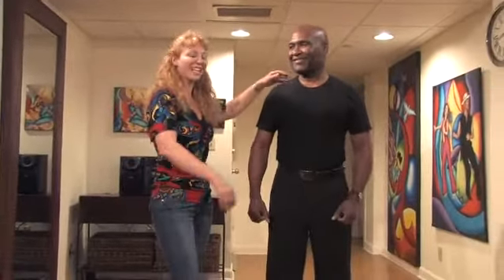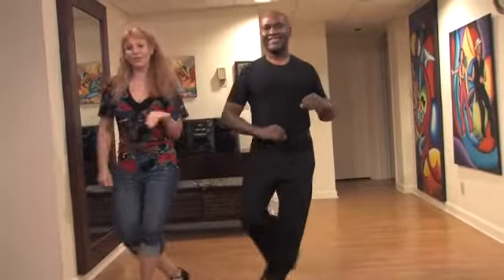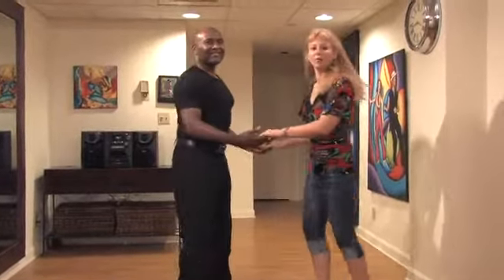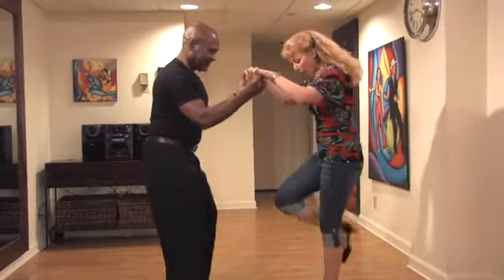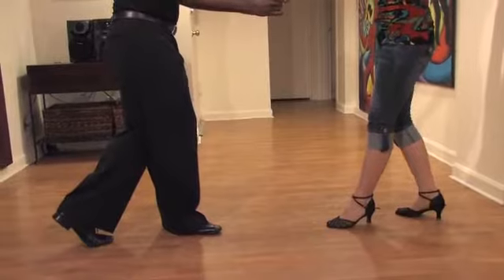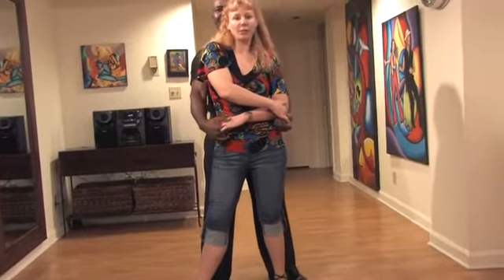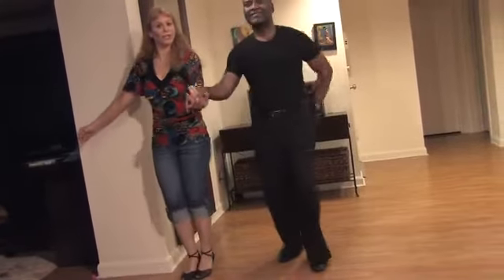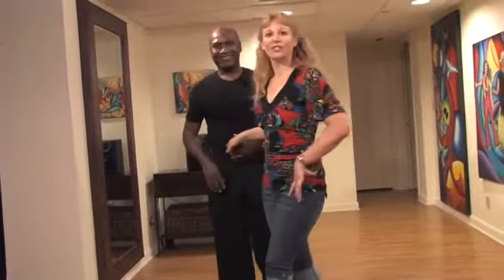How To Do the Grapevine Complicado Step | Intermediate Salsa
How To Do the Grapevine Complicado Step